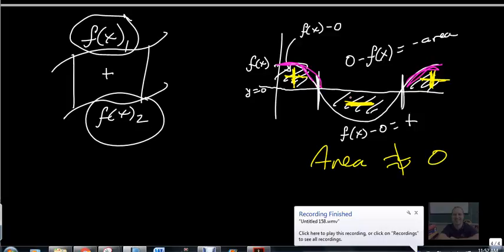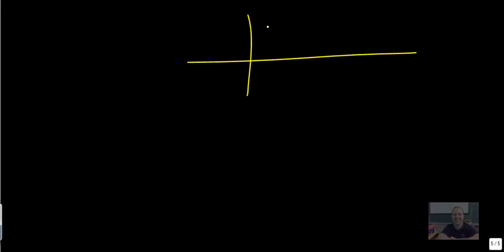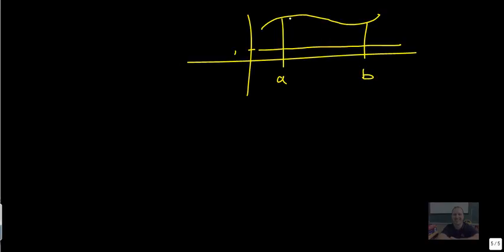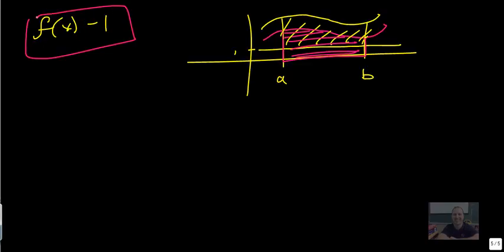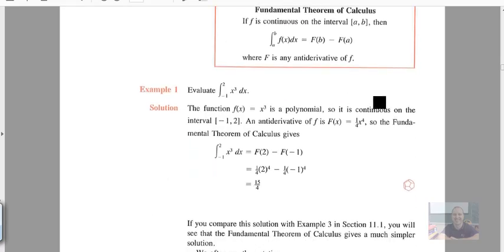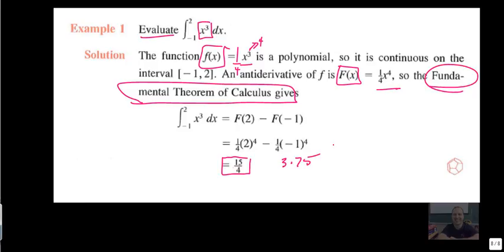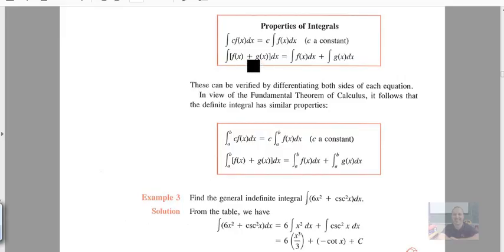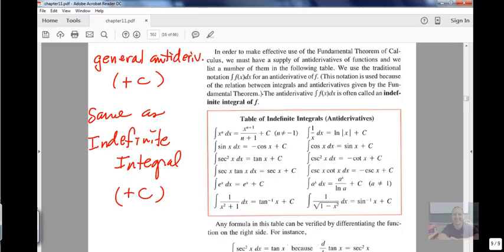Calculus 30 Integrals 2of2 Fundamental Theorem of Calculus